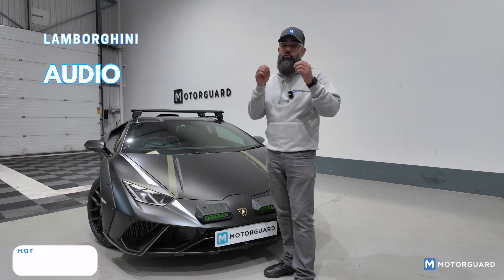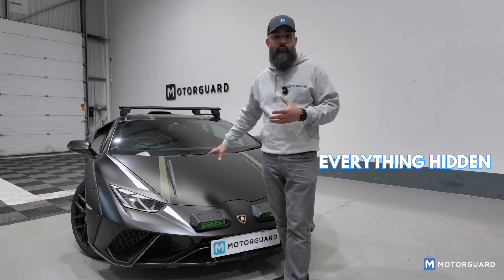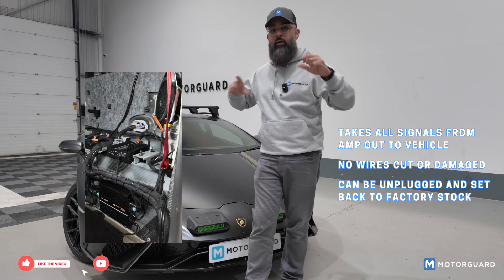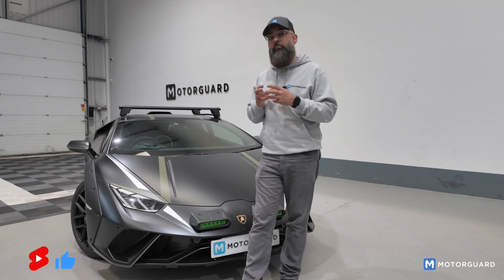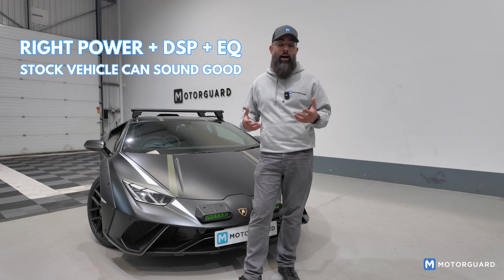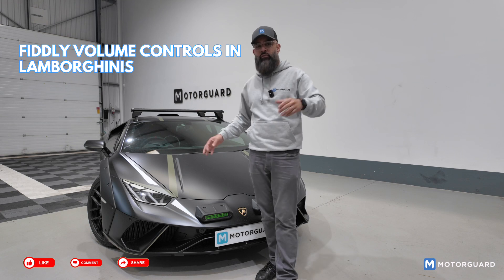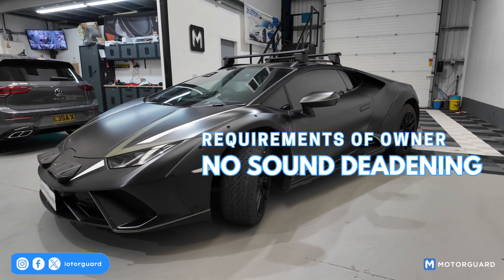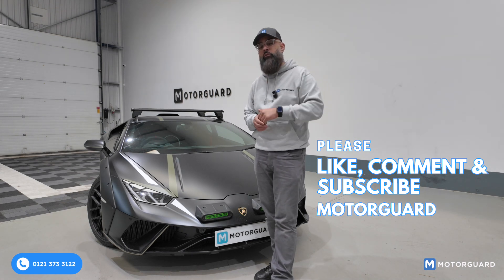LAMBORGHINI HURACAN STERRATO AUDIO UPGRADE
Lamborghini Huracan Sterrato came in from a regular client for a CarAudio upgrade.

This Sterrato left Lamborghini with the Sensonum Audio system and the client wanted more out of the system. We upgraded the front tweeters with the superb Focal Beryllium Tweeter and added a Match Up10 DSP amplifier which ran the whole cars factory speakers and the Focal tweeters. This amp was given a quick tune (client likes to fine tune his cars himself).

We also added a Focal Utopia 10” subwoofer in a custom enclosure running from a Match U1FX amplifier.